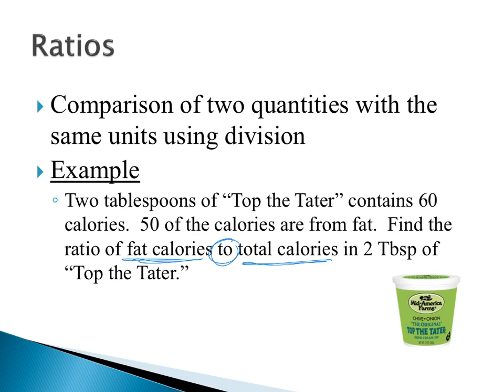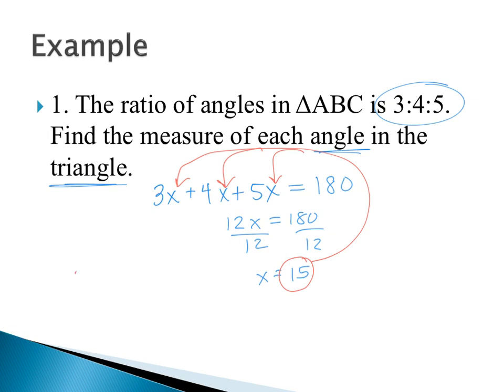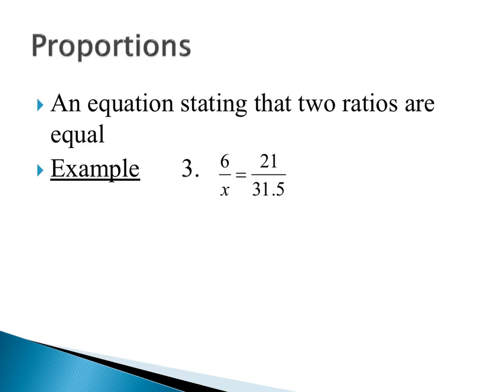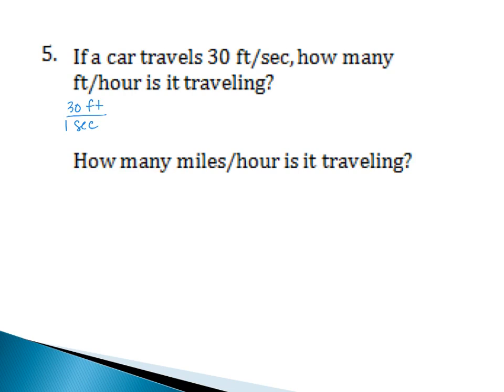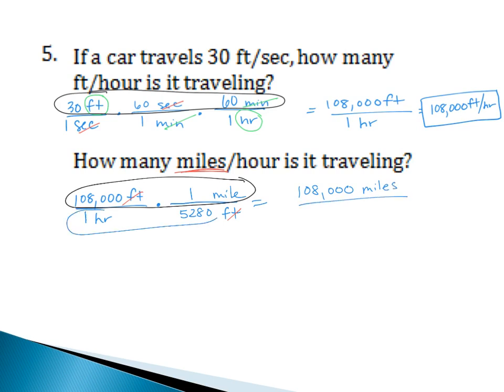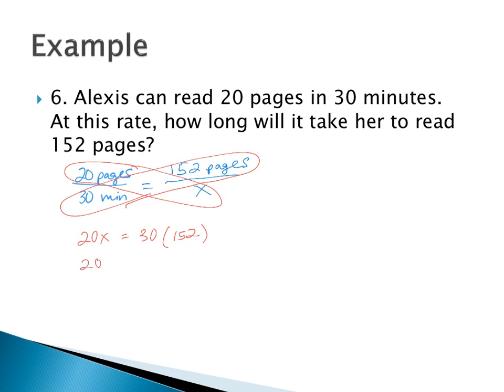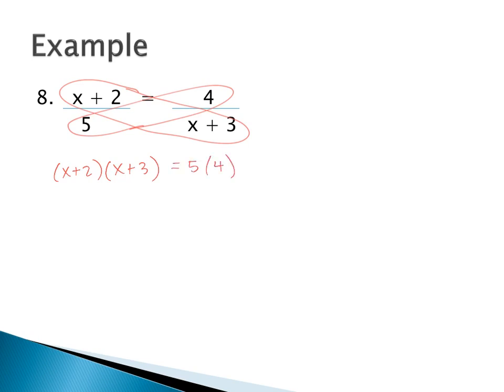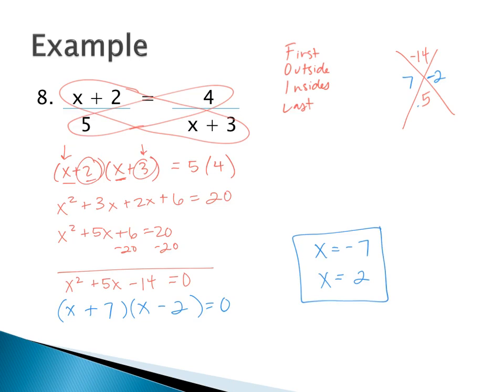Unit 5 Video 1 - Geometry